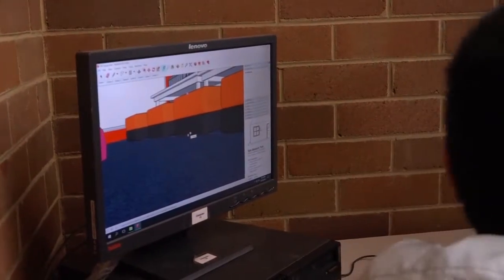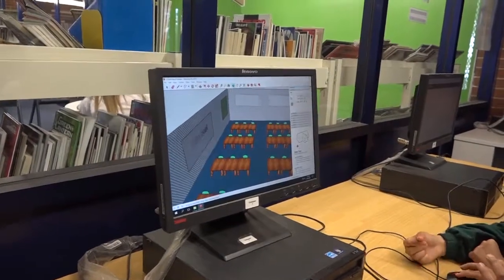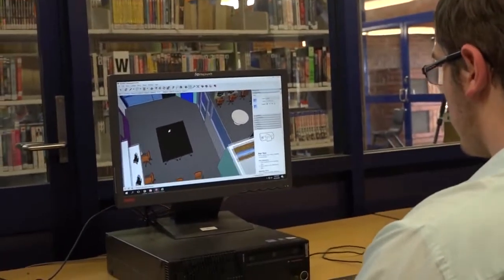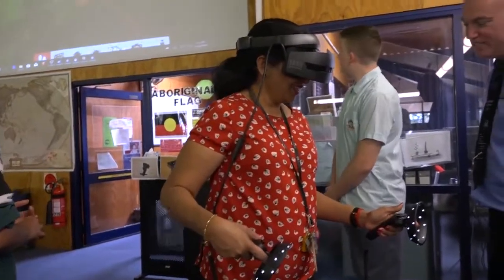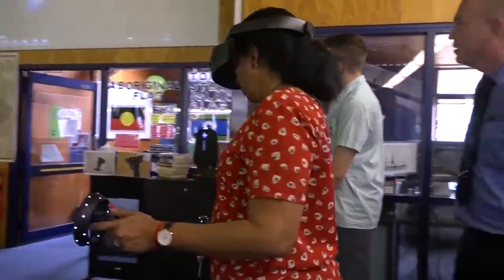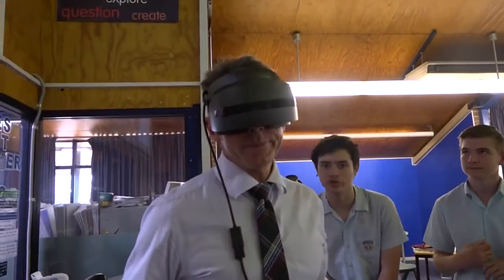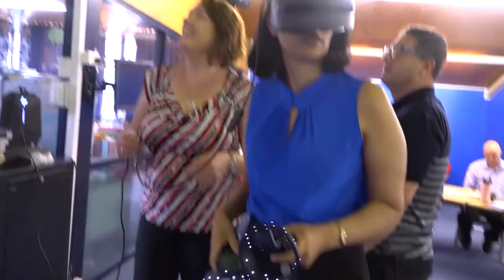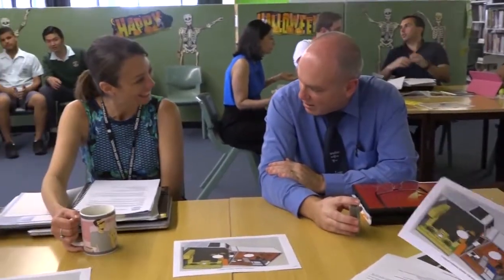Design from a new perspective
Students at Greystanes High School in New South Wales used Windows Mixed Reality to review their SketchUp designs and improve their work. The SYMMETRY alpha app on Steam allows for SketchUp models to be explored and experienced from a first-person perspective giving students a unique opportunity to provide each other with feedback.